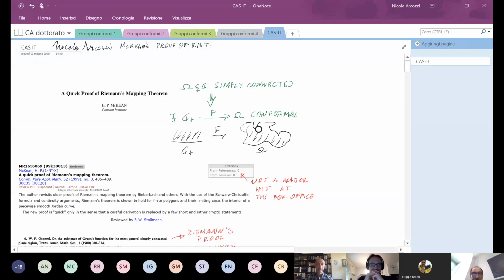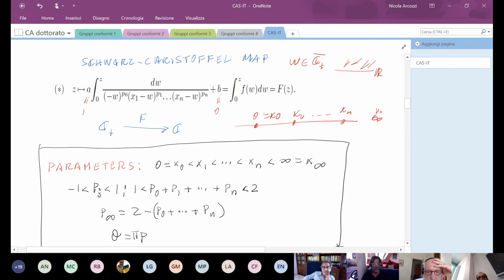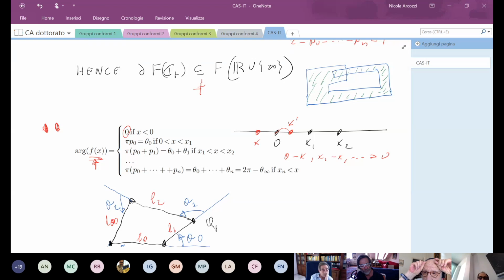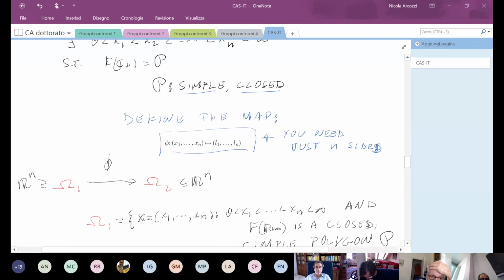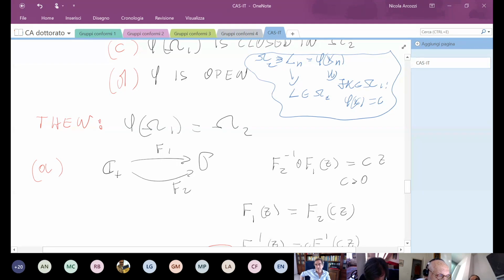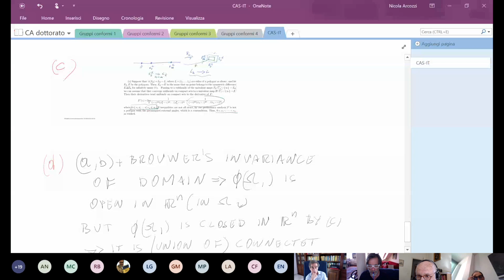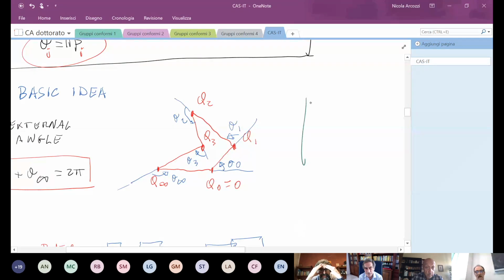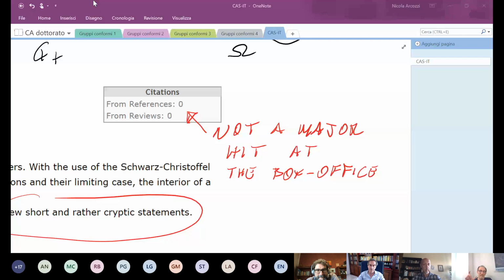Nicola Arcozzi "McKean's proof of the Riemann mapping theorem" 21st May 2020